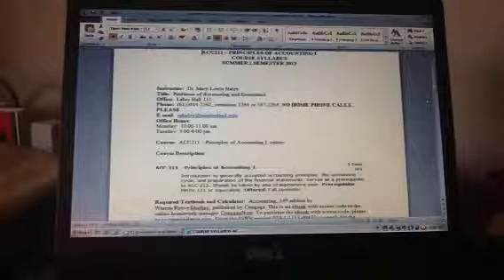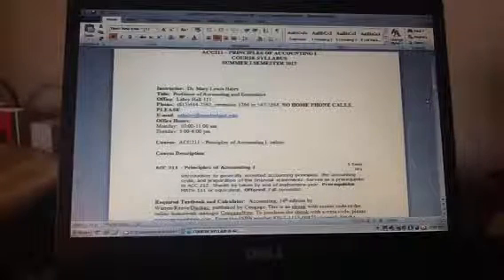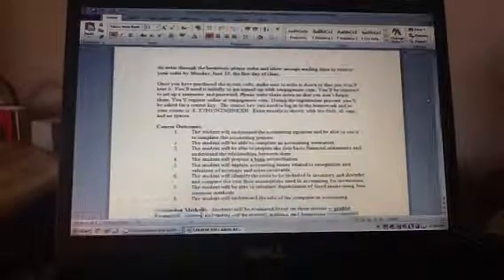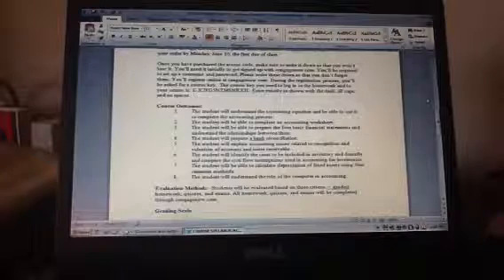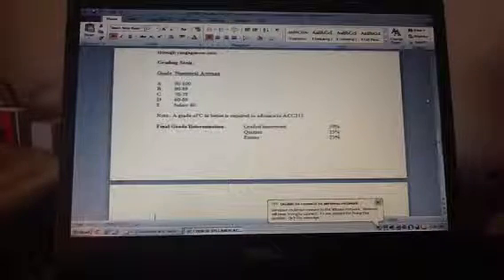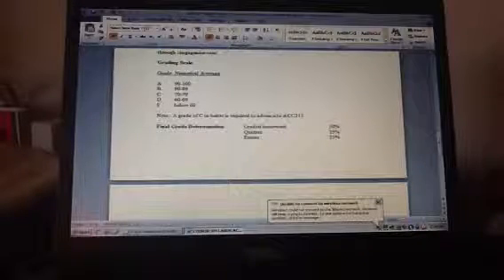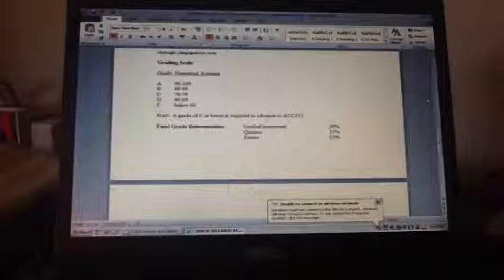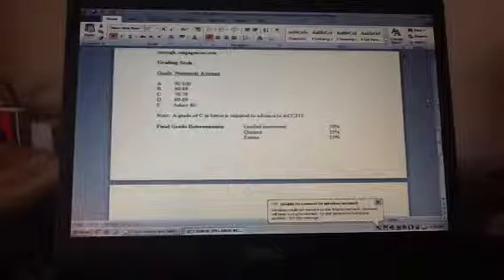ACC211 Course Syllabus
For summer course June 10- July 15, 2013